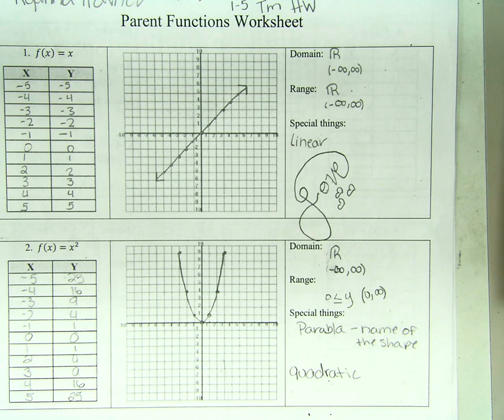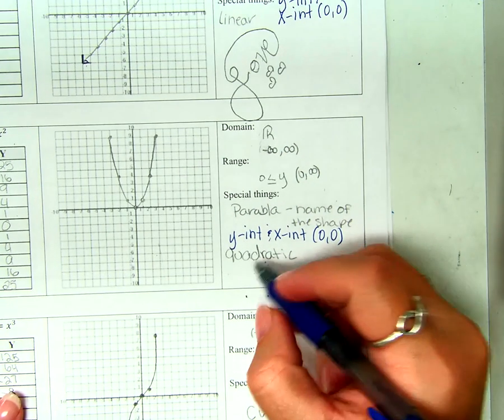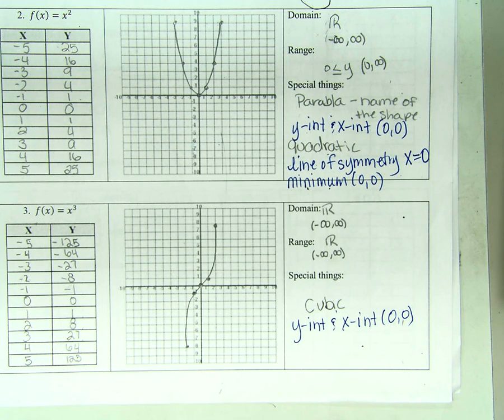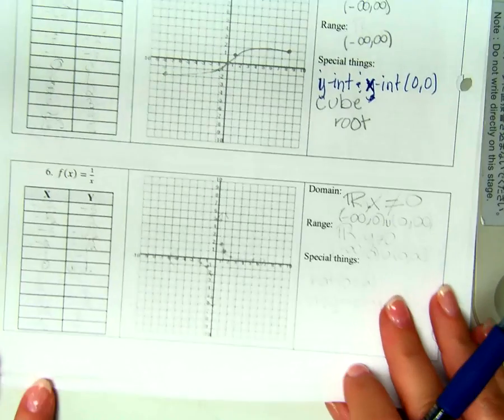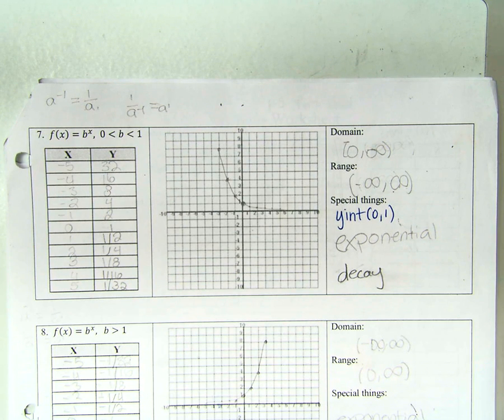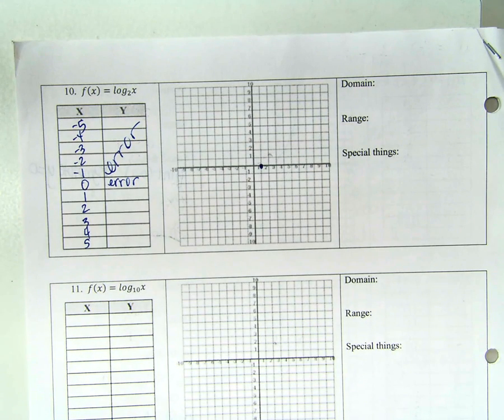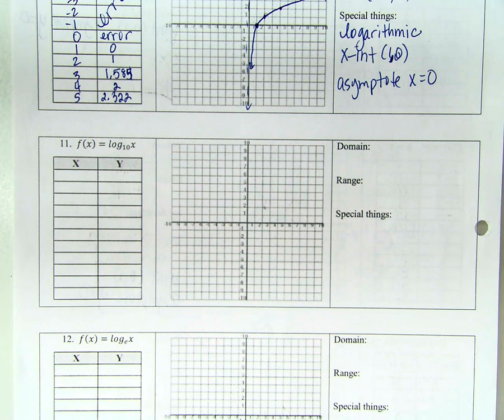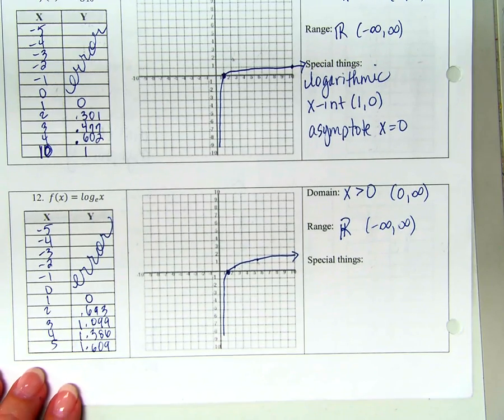parent functions day 2